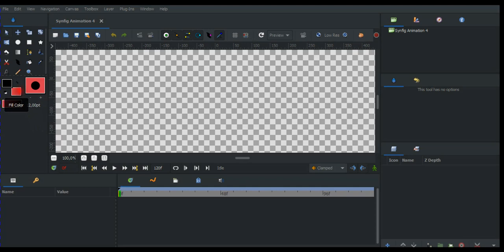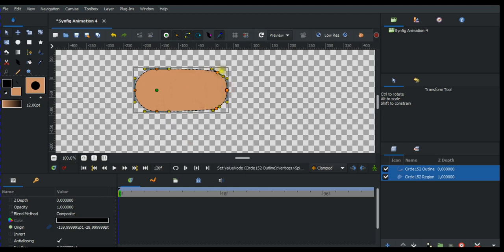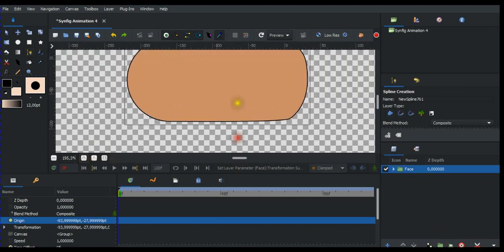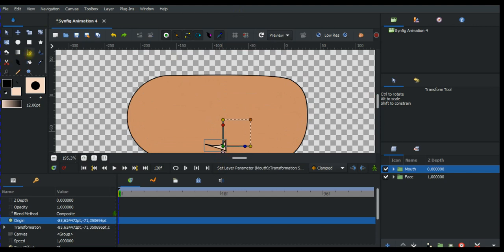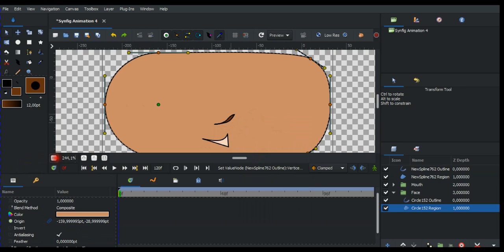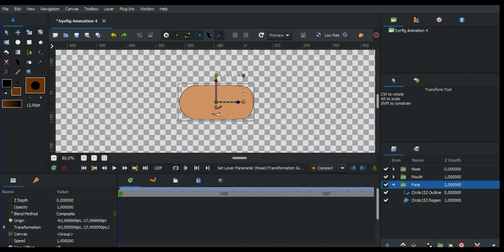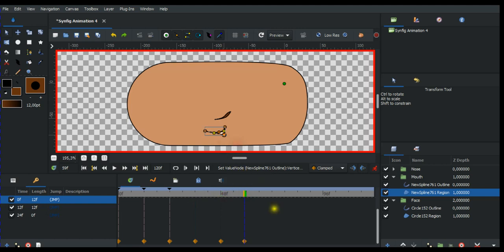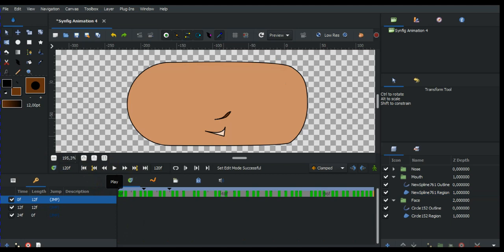Animating on Synfig Studio Basics